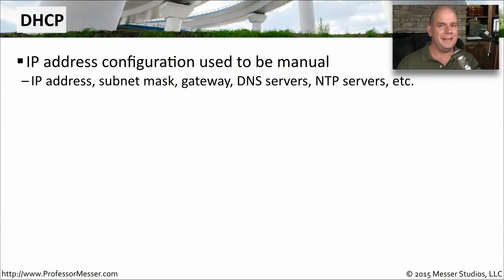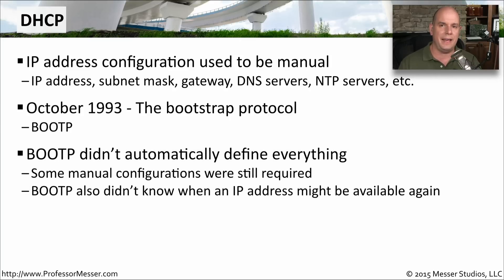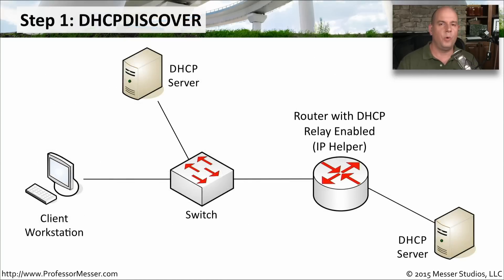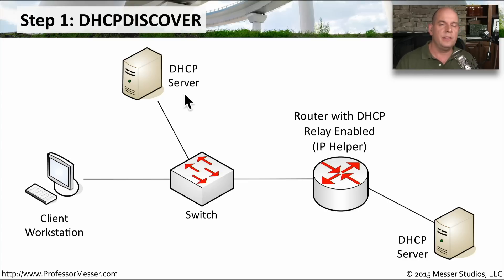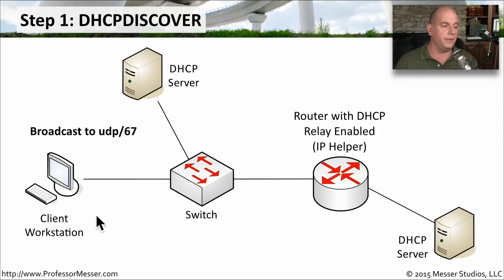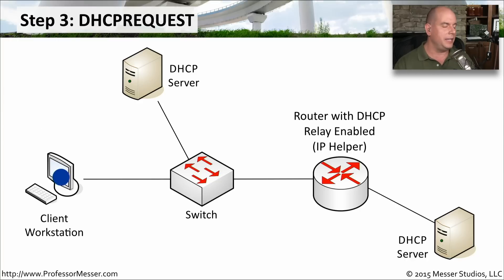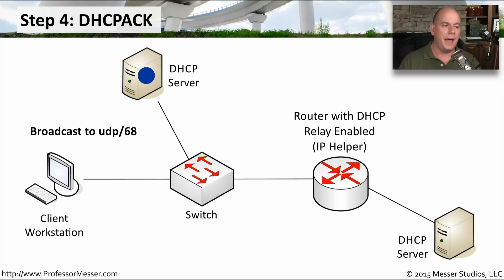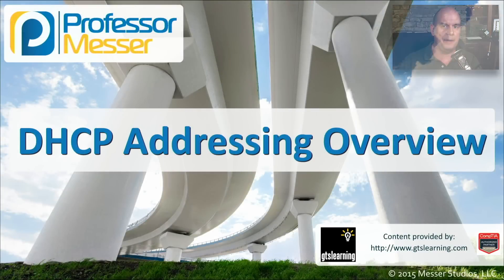DHCP Addressing Overview - CompTIA Network+ N10-006 - 1.3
We’ve become so accustomed to the automation of DHCP that we rarely think about it when starting our computers. In this video, you’ll learn about DHCP and you’ll find out exactly what happens when your computer is assigned an IP address from a DHCP server.